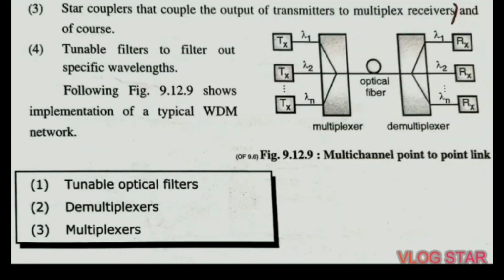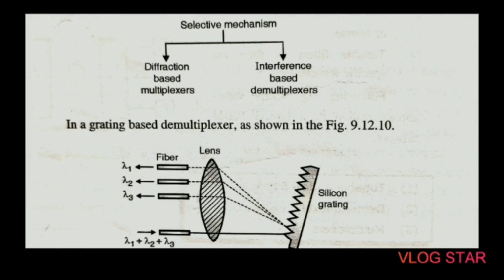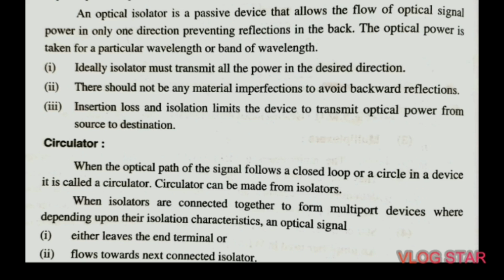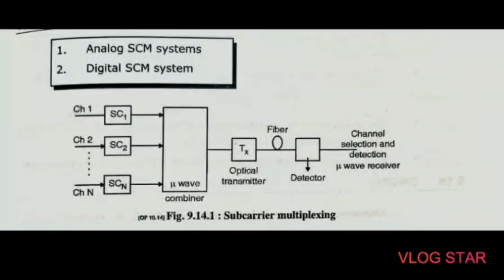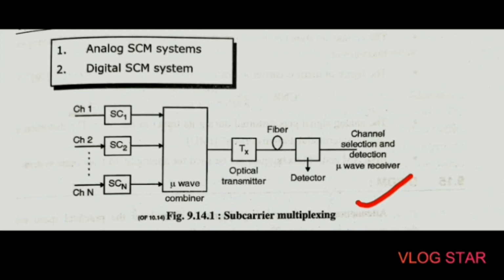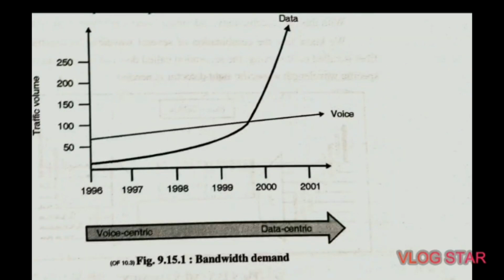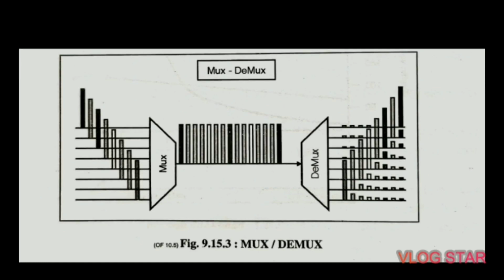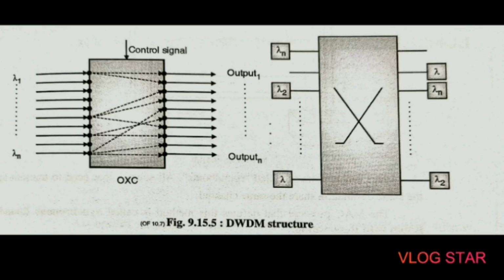Optical components and DWDM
This video contains optical components,DWDM structure and DWDM topology

thank u,😇👍👍